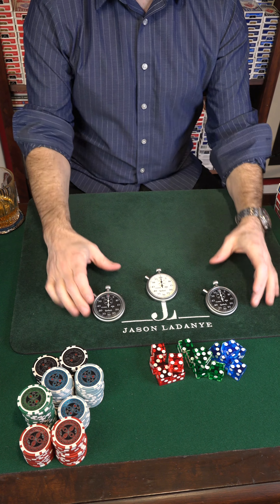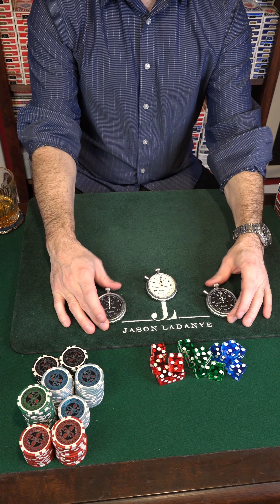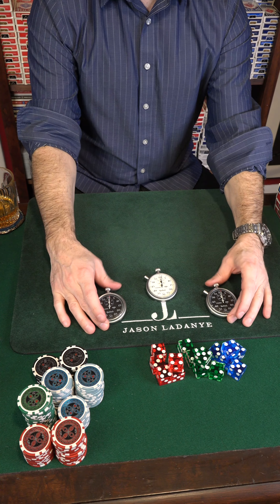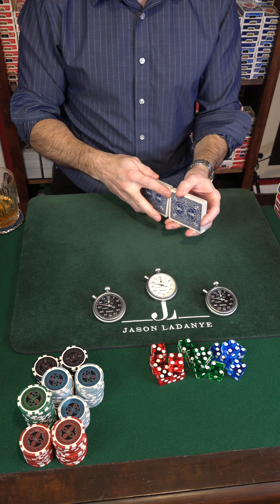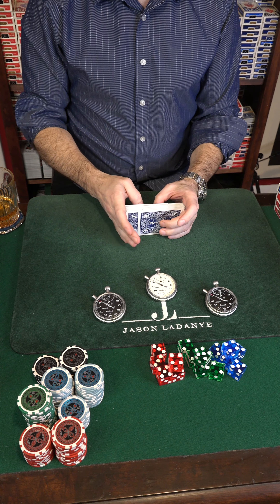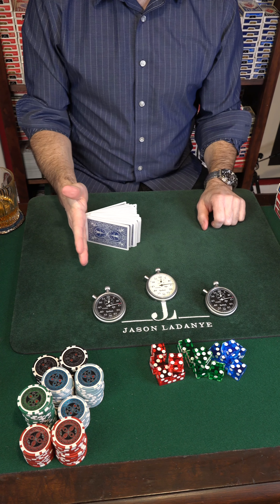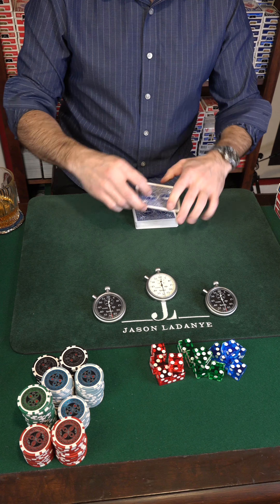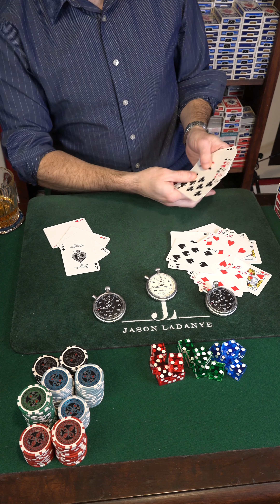Card Magic: Learn an EASY and fun way to shuffle cards!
Come see my LIVE SHOW in Chicago and LA coming up soon. March 24 and 25 I'll be in Chicago. LA dates announced soon.